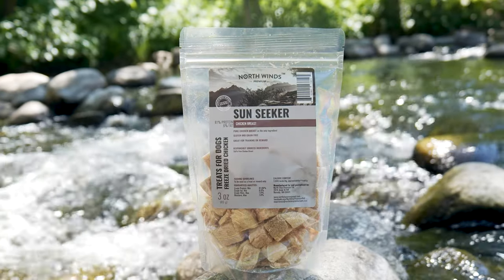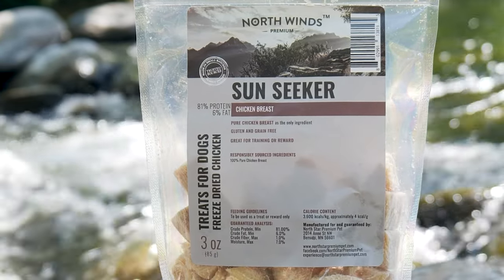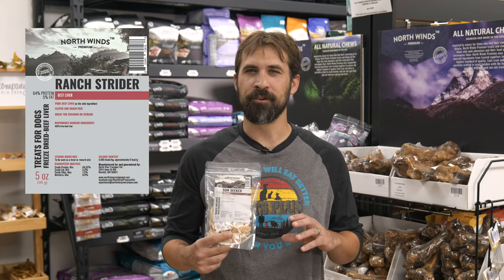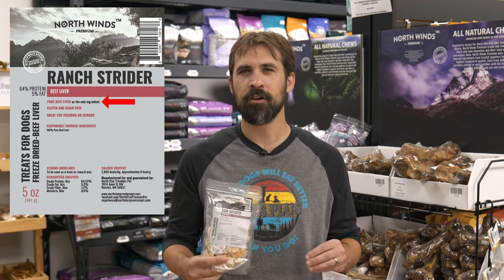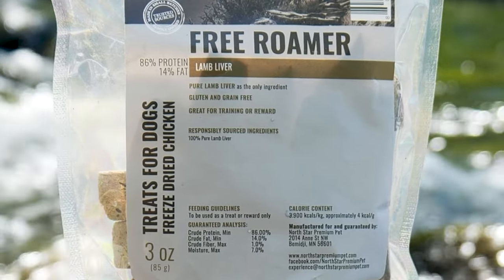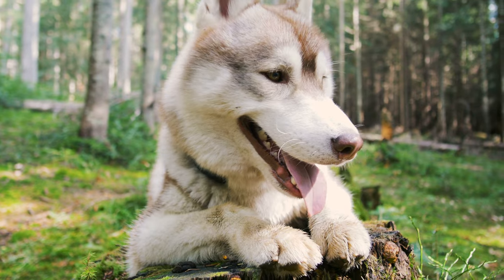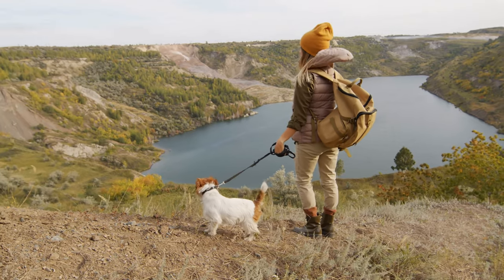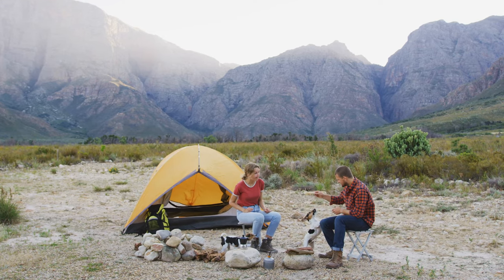Should YOU feed your dog freeze dried treats?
Freeze dried treats have gotten very popular lately, and for good reason! They are clean, packable, and can be very nutritious if prepared right. Some companies add in unnecessary ingredients that can be harmful to your dog over time. Watch this video to learn more about freeze dried treats and whether or not they are a good fit for your dog!

Freeze dried treats have gained a ton of popularity over the last few years. They are travel friendly, packed with nutrition, and usually aren’t too messy which is a big win for us as pet parents!

Even though they’ve gotten a lot more popular, there are still a lot of misconceptions out there about freeze dried treats and whether or not you should feed them to your dog. In this video, I’ll break down what they are and who should be using them.

Before we dive in, lets talk about freeze drying.

When you freeze dry a food, you’re trying to remove moisture and preserve the food. The food is rapidly frozen at an extremely low temperature, and then any of the existing moisture is removed using a special vacuum.

Most organisms and germs need water to survive, by removing the water from the food we are freeze drying we can ensure that our dogs will be eating something that won’t be harmful to them. If the removal of water doesn’t do it, the freezing process certainly will.

Freeze drying is a very healthy alternative to using preservatives and other chemicals with unknown ingredients. After all, we’re not adding anything to the food when we freeze dry it, we’re simply removing water.

The best part about freeze dried treats is they tend to be very healthy and very pure. In fact, many of the good treats on the market will be a single, raw ingredient. The North Winds Premium Sun Seeker Chicken Breast treats are an example of this. The ONLY ingredient is pure chicken breast. There are no grains, no gluten, and no preservatives.

Even our Ranch Strider Freeze Dried Beef Liver Dog Treats are single ingredient, featuring ONLY the pure beef liver. Once again, no preservatives. The same can be said about our Free Roamer Freeze Dried Lamb Liver which is pure Lamb Liver as well!

Now, before we go further I have to make one thing clear. There are companies out there that are using the freeze dried process on meats that already contain other chemicals and ingredients. As always, it’s extremely important to read and understand the treat label before you buy anything for your pup!

I do highly recommend that you read each label still when it comes to freeze dried treats!  We have never liked the idea of unnecessarily adding dyes, artificial preservatives or other harmful chemicals to our pet’s food and treats. We’re pet parents too and want the best for our pets and want to make sure they’re happy, healthy, and safe.

The biggest advantage to freeze dried treats is their portability and the amount of nutrition-per-ounce that they provide. They are undeniably one of the most nutrient dense treats you could bring along with you on an adventure, and since all of the water has been removed they weigh very little. Visualize beef jerky! Bringing the raw meat along with you on a hiking trip would be insane, but when it’s been dehydrated? It’s perfectly packable. The same idea applies here.